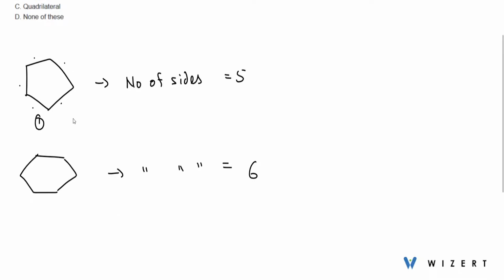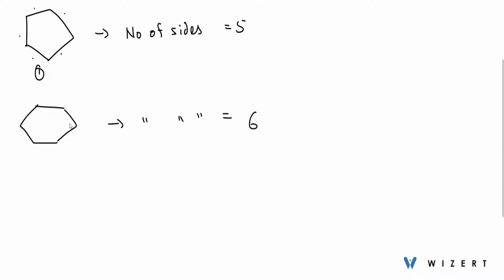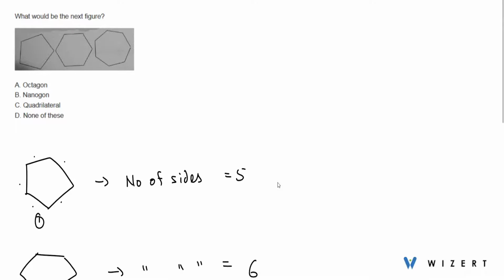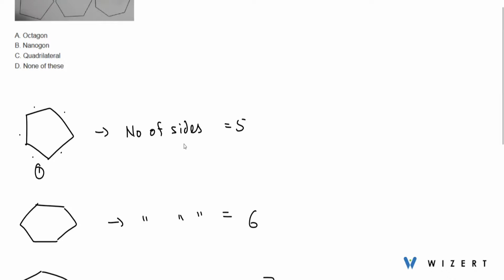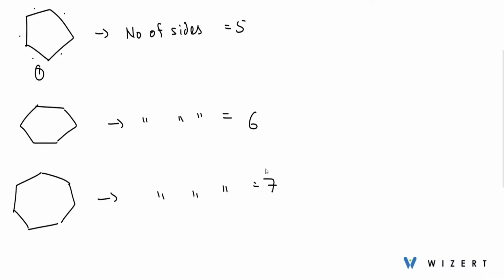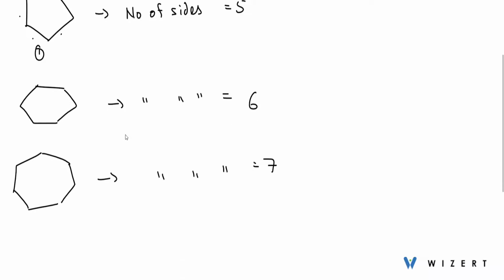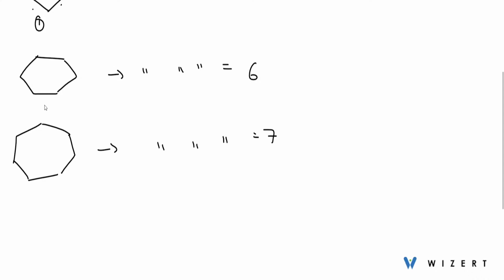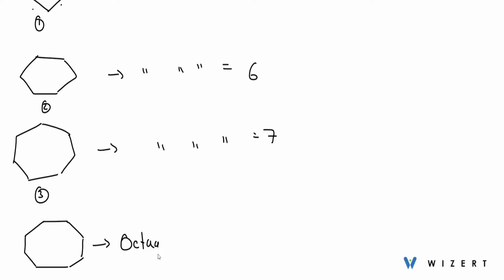Mathematics Geometry questions for Grade 4 with answers - Set 1616419908